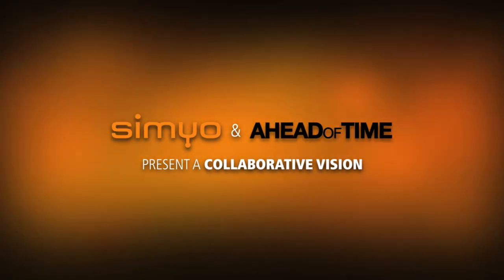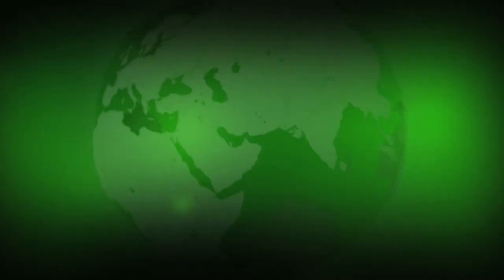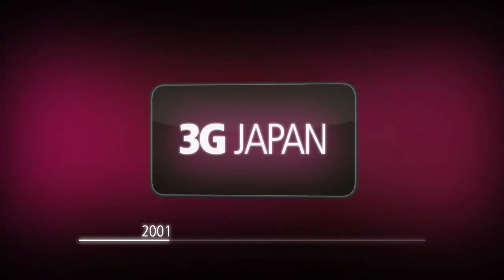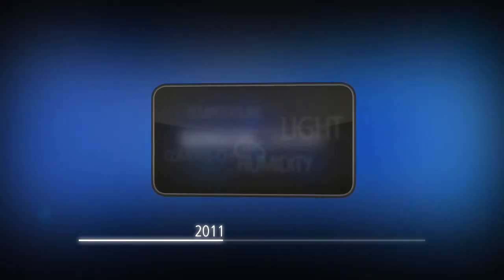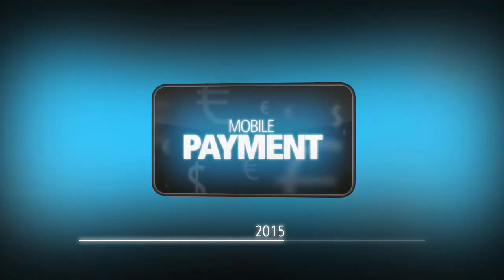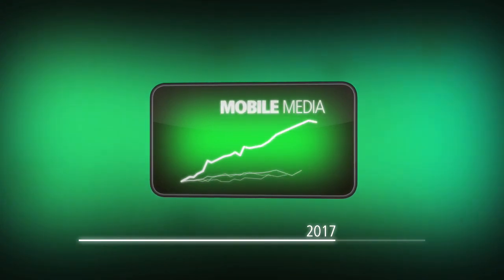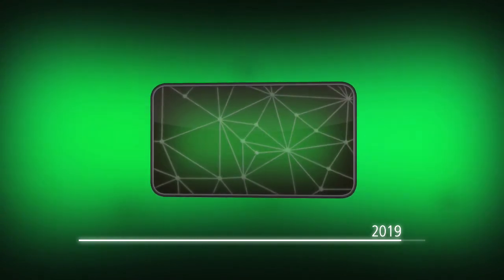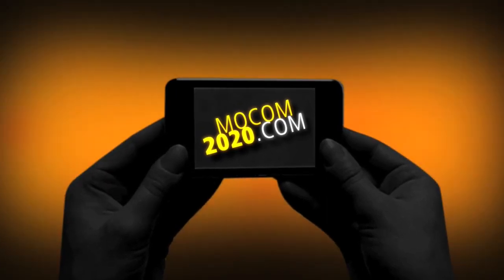MOCOM 2020 - The Future of Mobile Media and Communication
Futurist Keynote Speaker and Thought Leader Monty Metzger had been leading this open future research project.

SIMYO and Ahead of Time presents the future of mobile media and communication - Mobile Future 2020. Mobile Future 2020 was a crowdsourced research project on a global level. Over 300 experts from 50 countries have collaborated to develop a future vision. How will mobile disrupt industries, change our daily life and transform businesses.
This film is presenting a summary of key result of the open think tank MOCOM 2020.

Although this future research has been done in 2008 and was published in early 2009, it's very accurate and the future predictions are now even more relevant than before.

WEF TED Conference